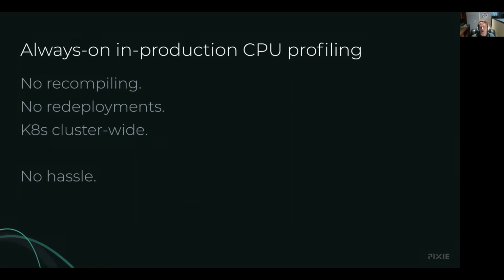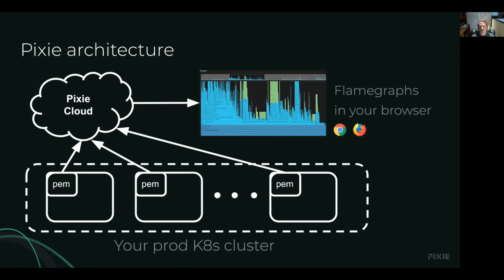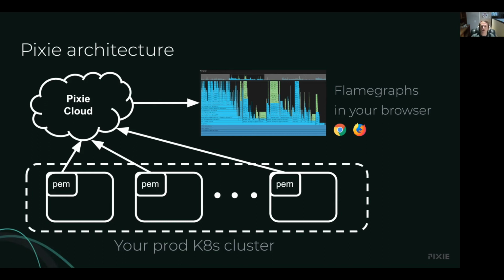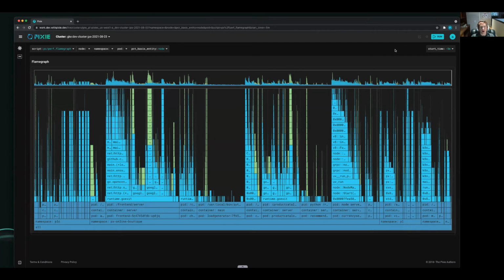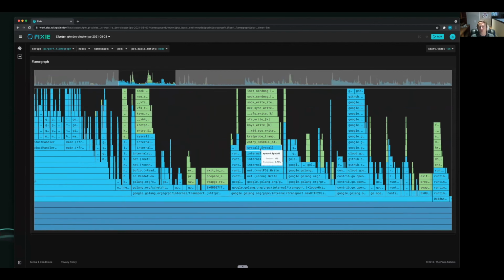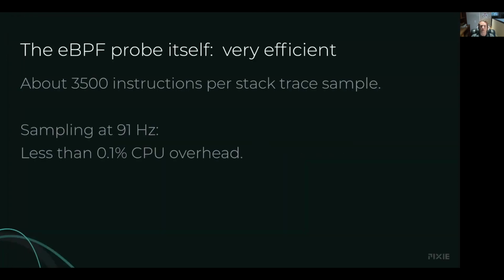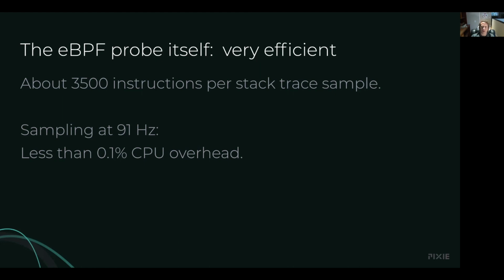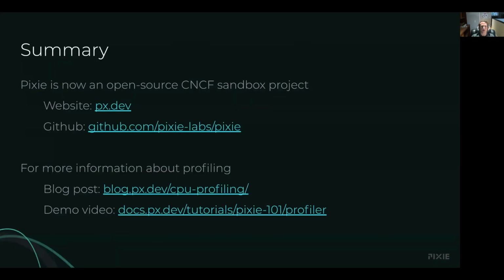Continuous Profiling in Production with eBPF – Pete Stevenson, Omid Azizi, New Relic